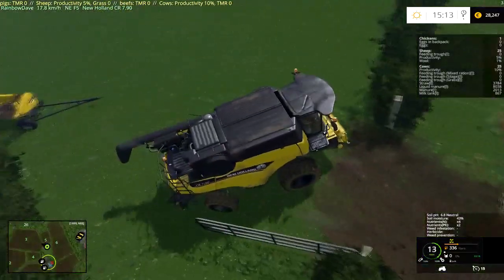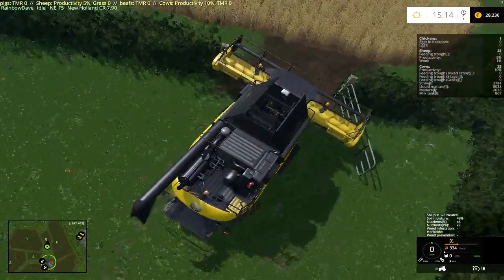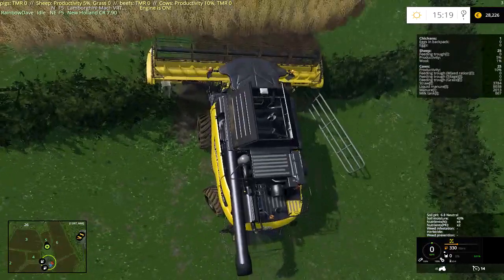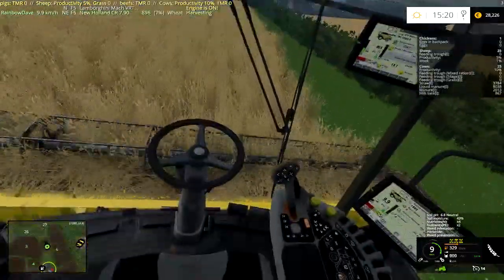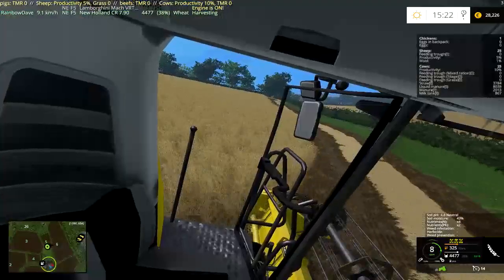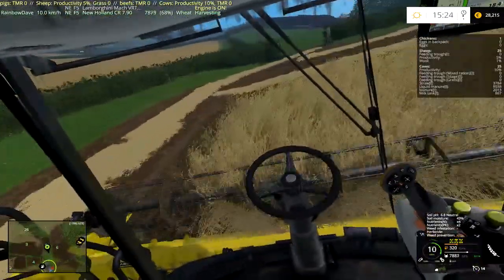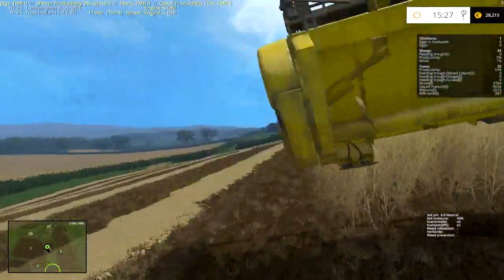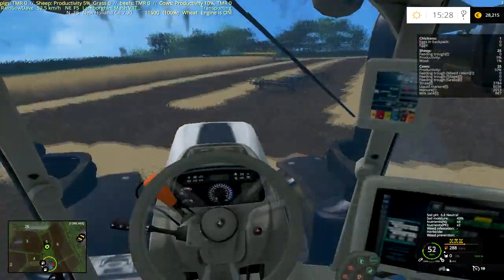Farming Simulator 15 Coldborough Park - E09 Hop Yard Storytime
Coldborough Park Farm has hit hard times. The previous owner had racked up over €150,000 in debts before running off with his combine harvester.

With most of the wheat off the fields now, we head into the Hop Yard for a short harvest. I also tell a rather disgusting story about something that happened me IRL before I recorded the video.